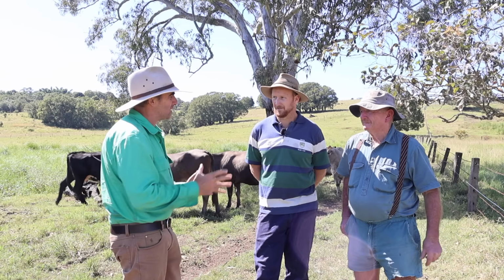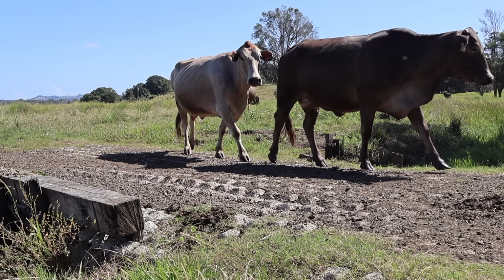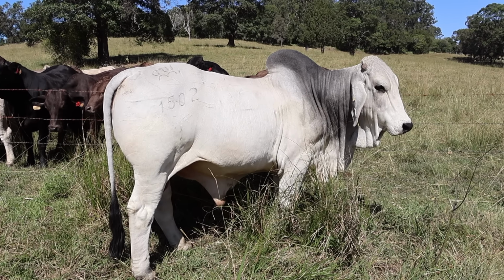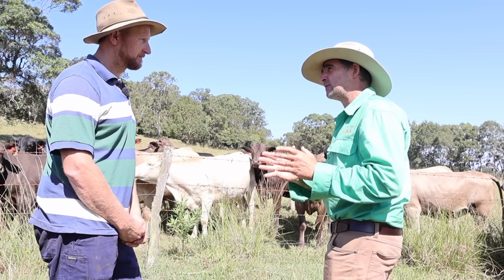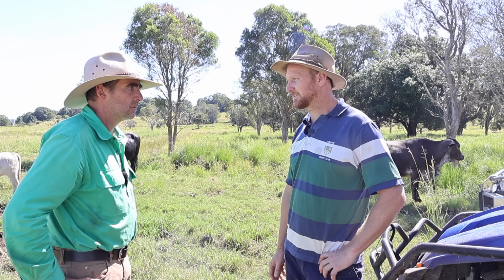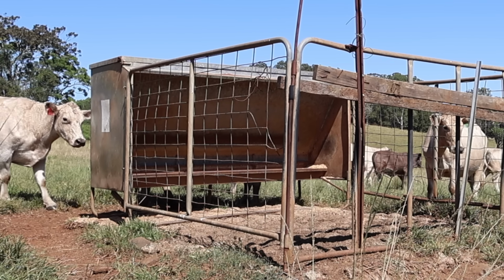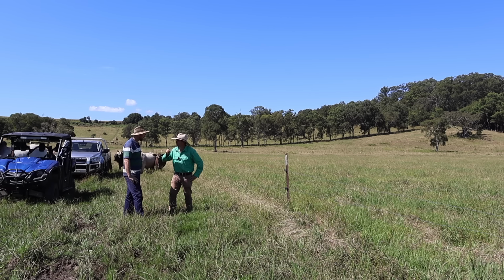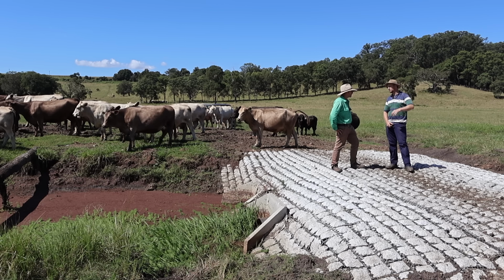Smart Farmer Breeds Greyman Cattle For Northern Rivers Profit